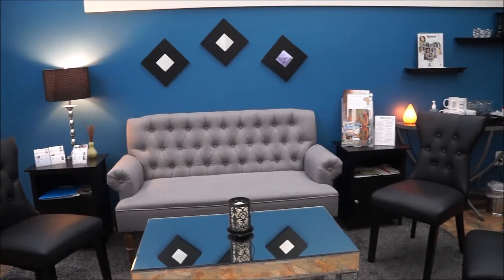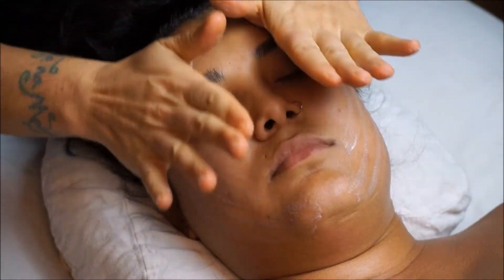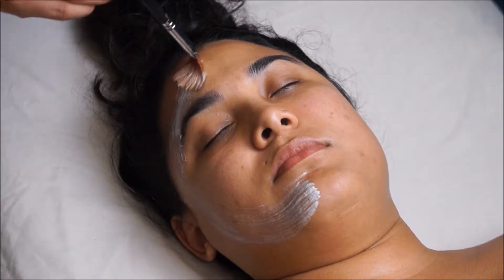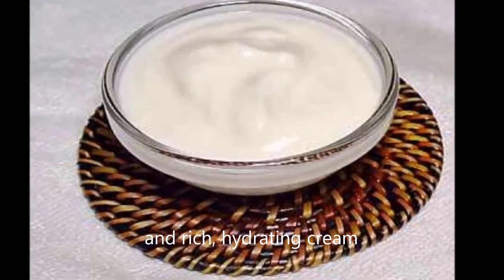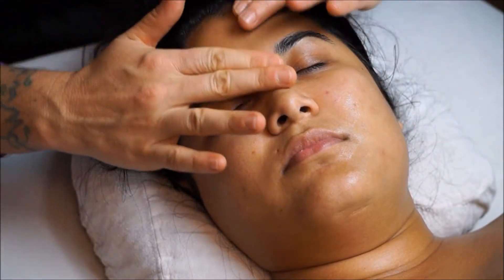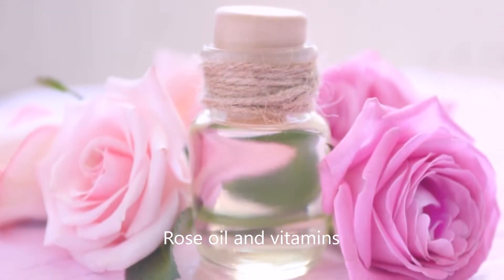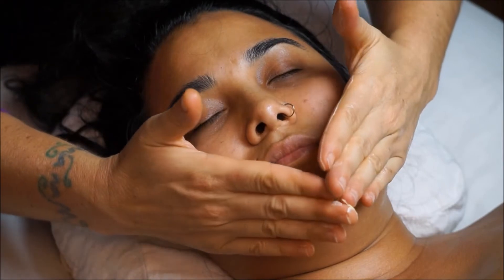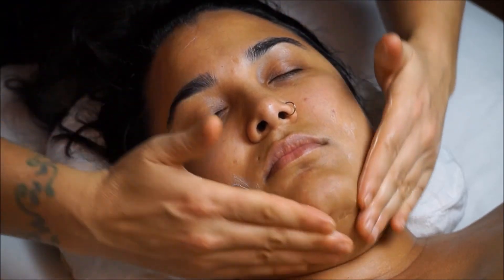Luxurious Diamond Dust Facial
Exclusive to FLAWLESS, the Luxurious Diamond Dust Facial offers the next generation of anti-aging treatments.

We will start with an organic double cleanse, and then will use Himalayan salt to give your skin a restorative exfoliation.

We will then apply a green diamond mask, which combines diamond dust with a rich facial cream to clear pores and smooth skin.  This treatment will restore firmness and is essential to the youthful behavior of skin cells. This firming and brightening treatment helps revitalize dull skin.

The next layer is an oxygen infusion serum that helps restore natural balance and nutrients to the skin. This sulfate free, paraben-free, gluten free serum is fortified with vitamin B5 and calming rose oil, and it allows skin to replenish its moisture while protecting it from the sun and environment.

And last, a moisturizer will be applied to protect the skin. When you exit the spa, be prepared to leave with glowy and radiant skin that will keep you coming back.